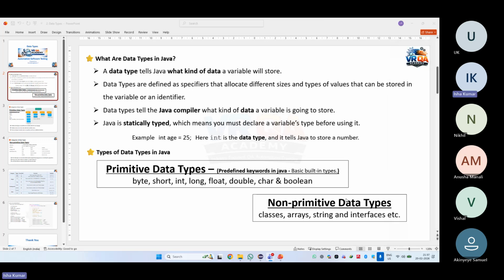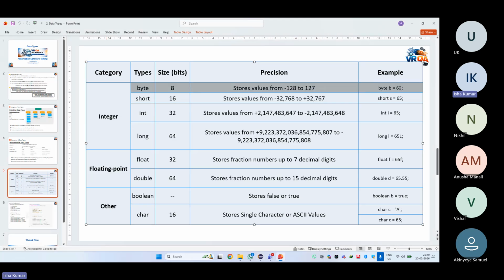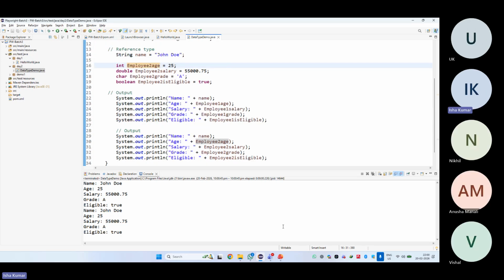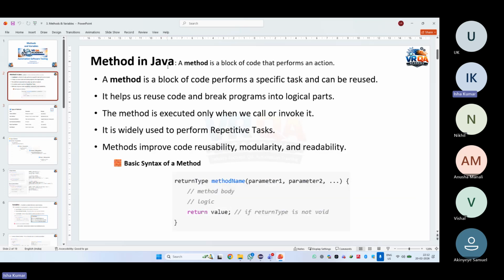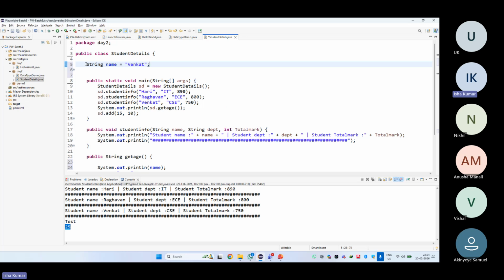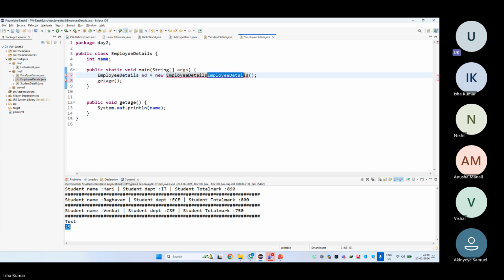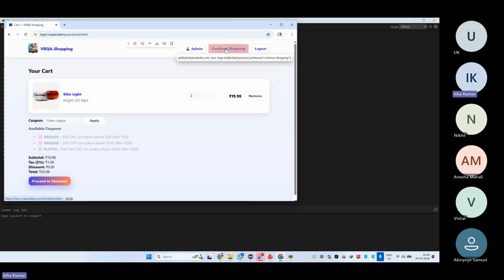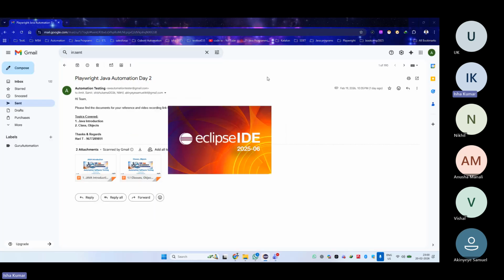Playwright with Java Day 2 Session on 20th Feb 2026. Pls call/WhatsApp us +91-9133190573 to enroll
Playwright with Java Day 2 Session on 2th Feb 2026.

2) Cloud Performance Engineering in DevOps - Core to Master Level

9) SAPGUI protocol - Performance Testing for SAP applications Using LoadRunner

19)Automated Performance : End user experience , Monitoring and Jenkins Pipeline execution – Crash Course

28)Winning New Performance Testing Clients and Presenting Performance Test Proposals

29)Crash Course On Performance Monitoring – End User Experience of Web and Mobile Apps